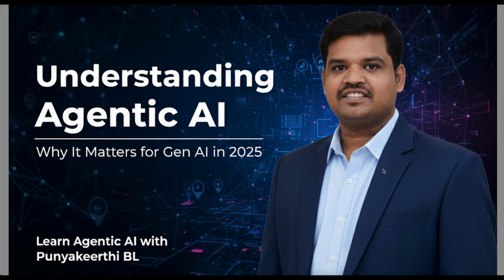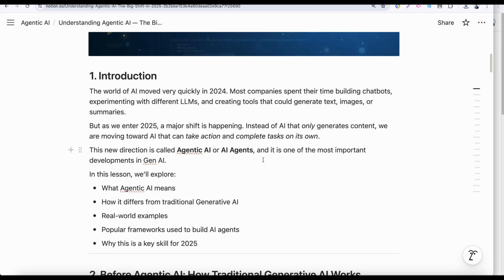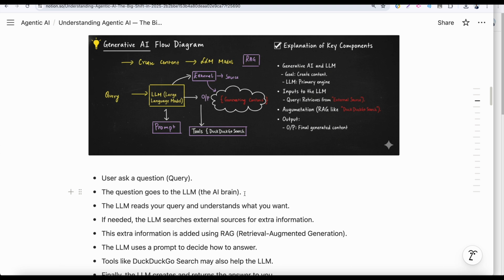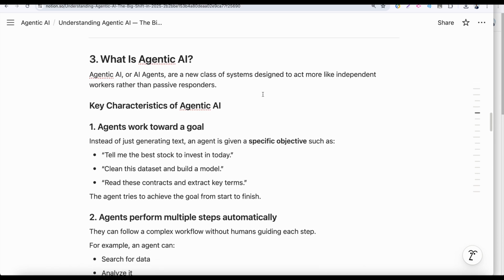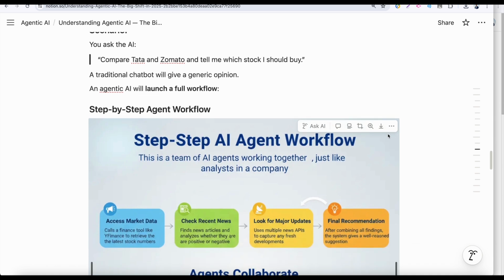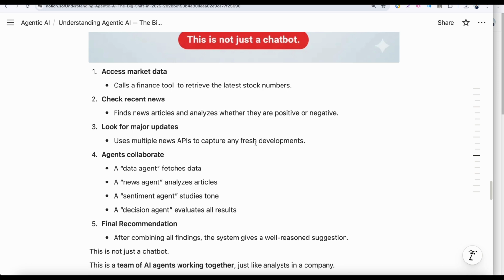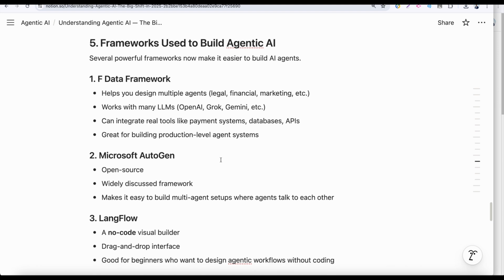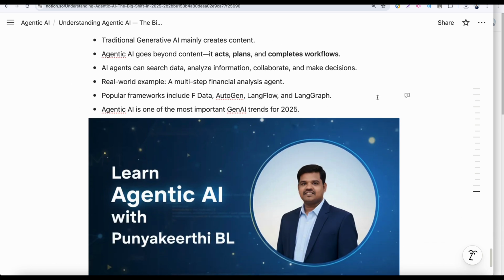Agentic AI Explained: The Biggest Shift in Generative AI for 2025 | Learn Agentic AI with Punya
Welcome back to the Learn  Agentic AI with Punyakeerthi BL series!
In this video, we explore Agentic AI, the next major breakthrough in the Gen AI landscape for 2025. You’ll learn what Agentic AI is, how it differs from traditional Generative AI, why it's becoming essential for real-world automation, and the tools/frameworks used to build powerful AI agents.

We break down the evolution from simple content-generation models to goal-driven, autonomous, multi-step AI systems capable of completing complex workflows without human intervention. This lesson also covers examples, architectures, and practical frameworks like LangGraph, F Data, AutoGen, and LangFlow.

🎯 What you’ll learn:

What Agentic AI means and why it's important

How Agentic AI compares to traditional Generative AI

Real-world example: A financial analysis AI agent

Key frameworks to build Agentic AI workflows

Why Agentic AI is the future skill for developers

📘 Playlist: Learn  Agentic AI with Punyakeerthi BL

(Replace with your playlist link)